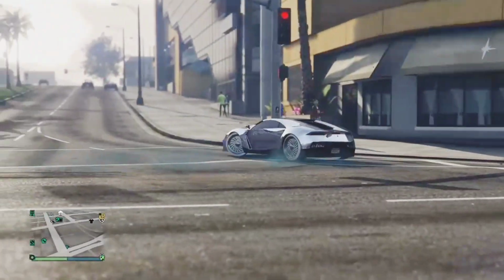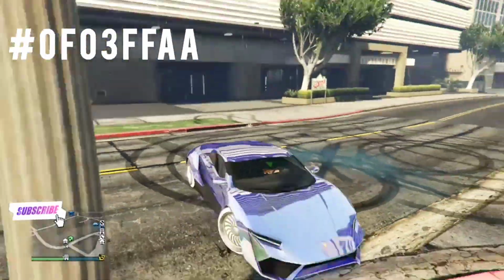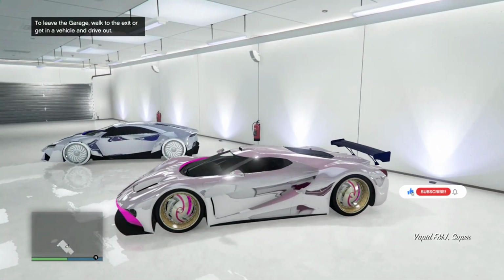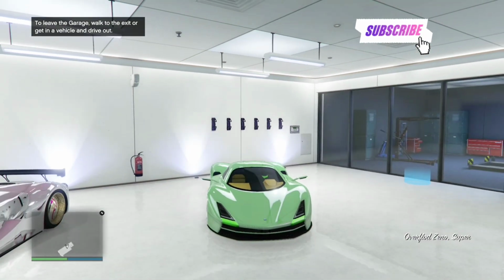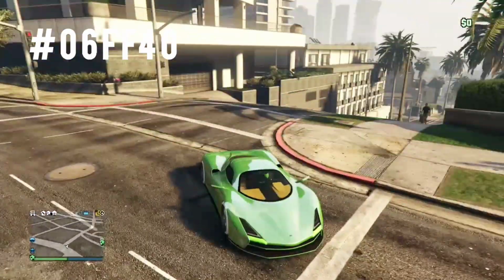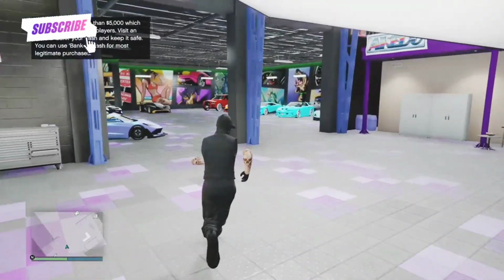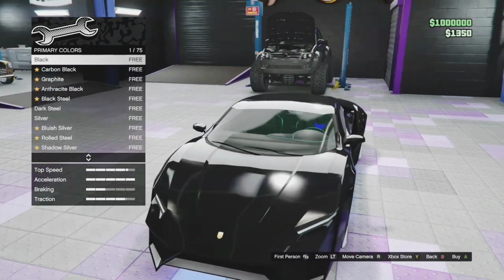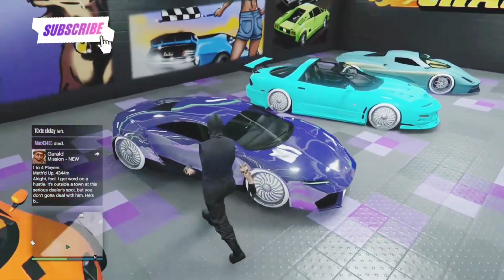(EASY) TOP 3 BEST 3D MODDED CREW COLOURS GTA 5 ONLINE 🔥 (MODDED CREW COLOURS) WITH HEX CODES PAINT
(EASY) TOP 3 BEST MODDED CREW COLOURS IN GTA % ONLINE
HOW TO GET MODDED CHOME 3D PAINTS GTA 5 ONLINE
EASY MAKE 3D MODDED PAINT GTA 5 ONLINE
MODDED CREW COLOURS WITH HEX CODES
HOW TO MAKE MONEY ONLINE

GCTF GITCH GTA 5

NEW CAR DUPLICATION GLITCH
WORKING NOW
HERE:
BRAND NEW SOLO CAR DUPLICATION GLITCH

CAR DUPLICATION GLITCH AFTER PATCH (FULL VIDEO 🔥) GTA 5 ONLINE MONEY GLITCH GTA
fastest way to make money in gta 5 online

Come Chill with Race Rals RL STW  Game plays and live streams pokemon card openings

Gta5MoneyGlitch, Gta5Money, Gta5Glitch, Gta5WorkingGlitch, Gta5DuplicationGlitch, Gta5OnlineGlitch, FastMoneyGlitch, Duplication, DuplicationGlitchGta5Online, MoneyGlitchGta5Online, UnlimitedMoney, SoloCarDuplicationGlitchGta5Online, SoloCarGlitchGta5, RACE RALS STW POKEMON, MONEY GLITCH, GTA MONEY METHOD, HOW TO GET MILLIONS GTA 5 ONLINE, CAR DUPE GLITCH, GtahiaI